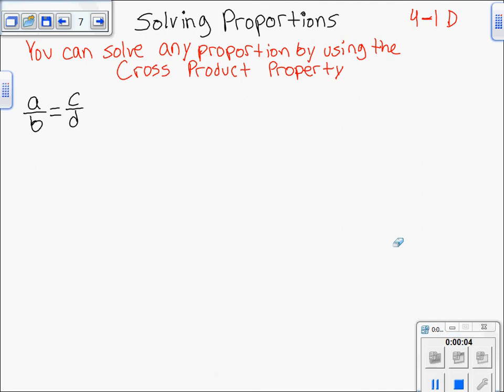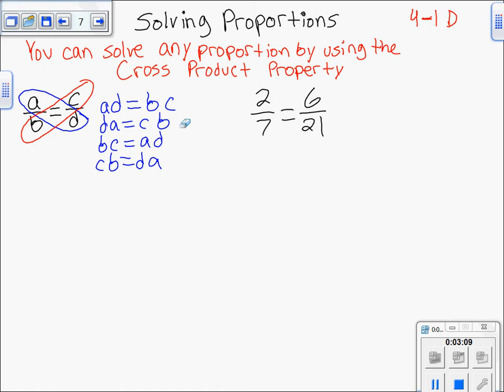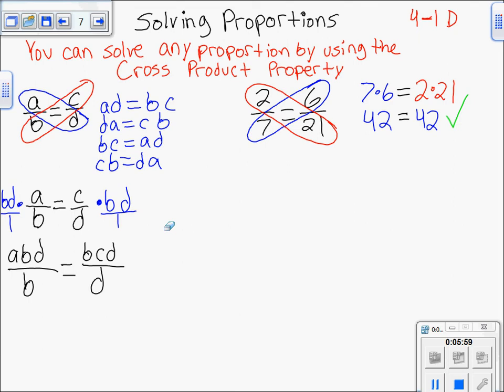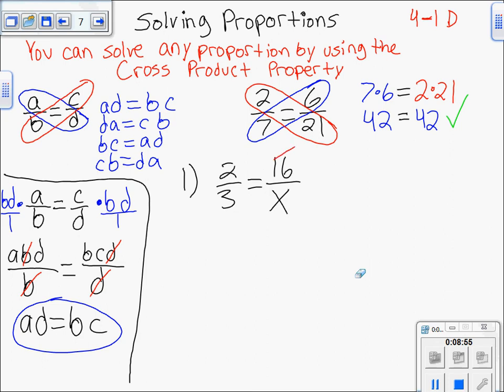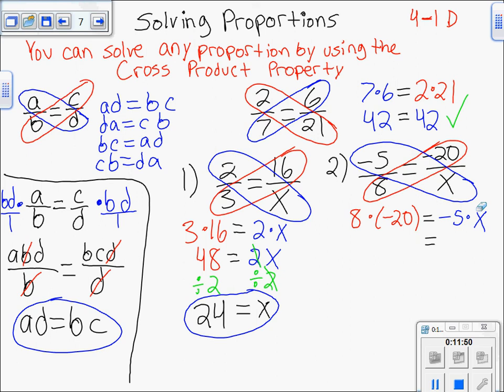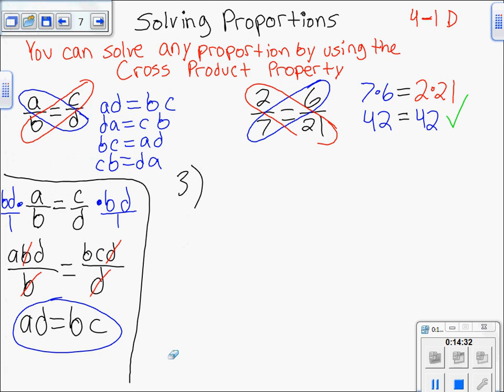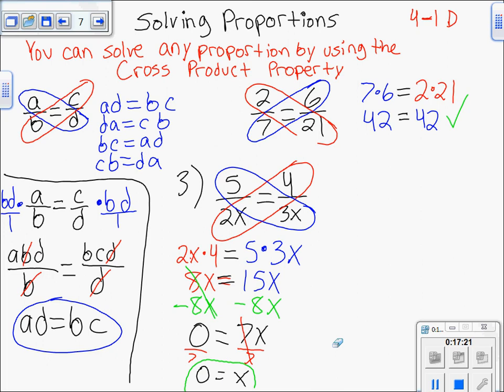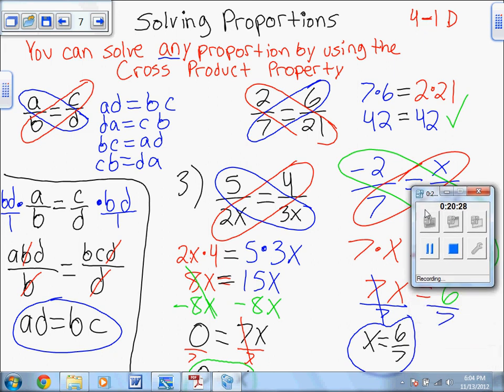4-1 D Solve ANY Proportion using the Cross Product Property 7th Grade Math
4-1 D Solving Proportions (using the Cross product Property)

This video outlines how to solve ANY proportion with the cross product property. No matter how complicated the proportion is, you can always multiply in both directions diagonally. Those two products will ALWAYS be equal to each other. This will give you an equation that you can solve using your equations solving skills.

Try solving them on your own by hitting the pause button.